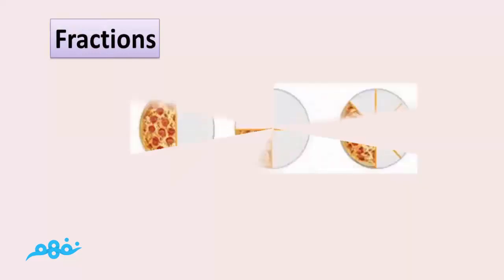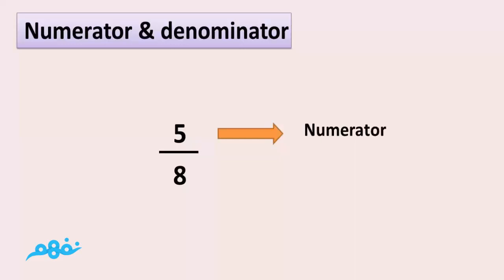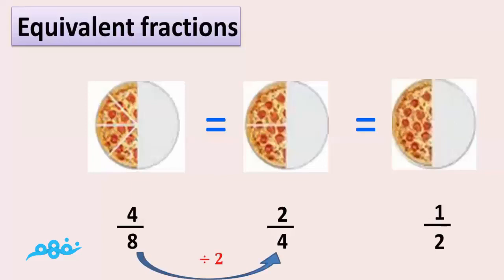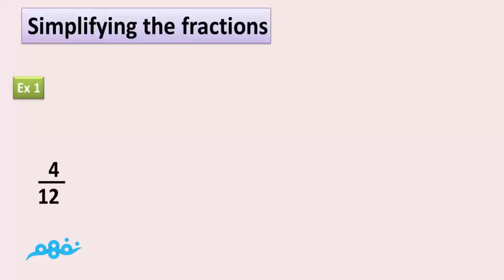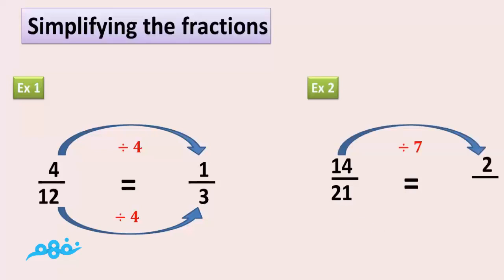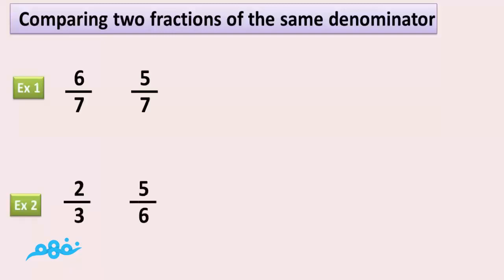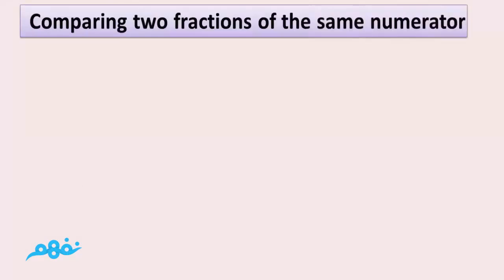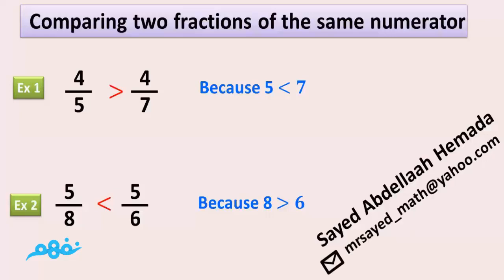reviewing what was Studied before about Fractions | رياضيات لغات | للصف الرابع الابتدائي